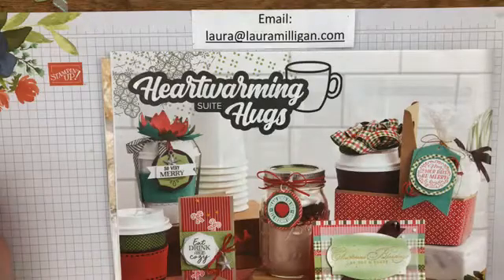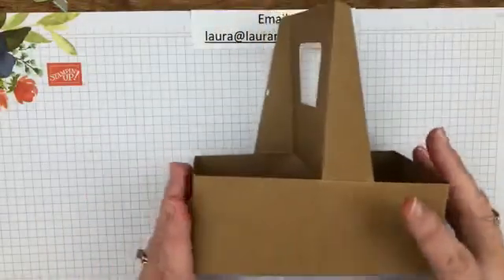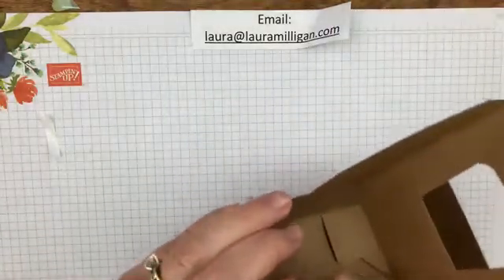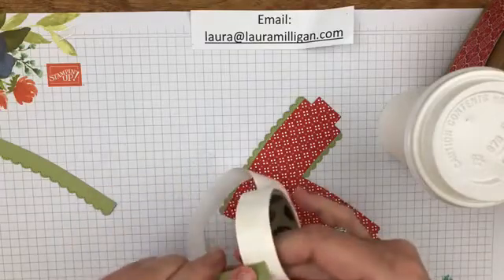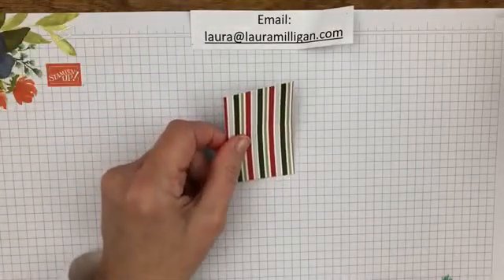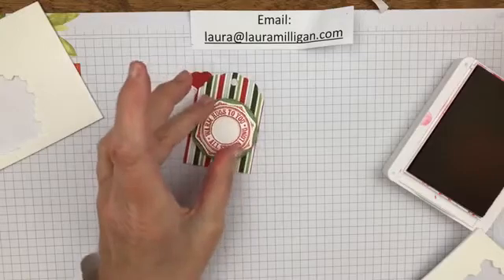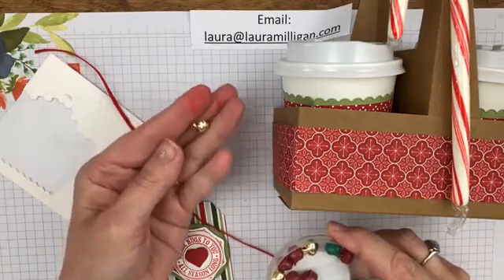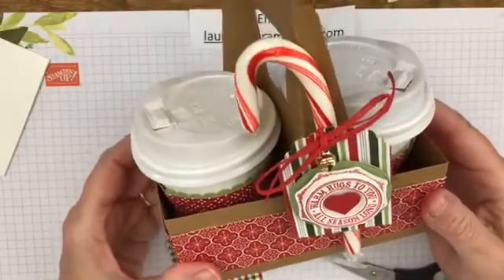Heartwarming Hugs Facebook LIve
My favorite new suite of projects from our newest Mini Catalog - Heartwarming Hugs!   Watch me as I make a darling coffee/hot cocoa holder  complete with candy cane and a gift card!